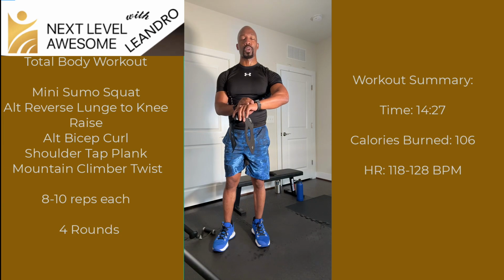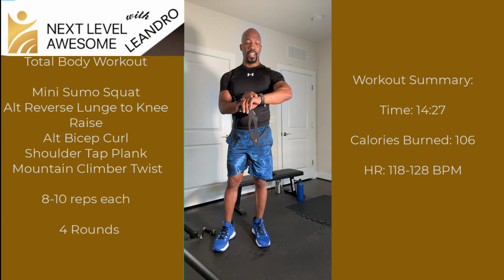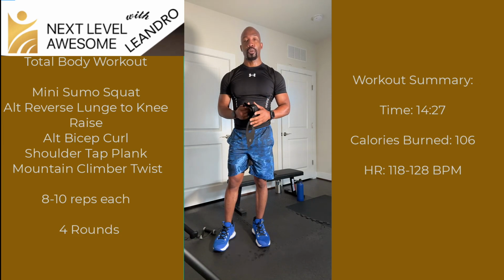14 Minute Tonal Total Body Workout 5-23-23 Full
14 Minute Tonal Total Body Workout 5-23-23 Full is a HIIT workout with Mini Sumo Squats, Reverse Lunges with Knee Drivers, Alternating Bicep Curls, Shoulder Tap Plank, Mountain Climber Twists. Four rounds of Mini Sumo Squats (X10), Reverse Lunges with Knee Drivers (30 secs), and three rounds of Alternating Bicep Curls (X16), Shoulder Tap Plank (30 secs), and Mountain Climber Twists (30 secs). The workout starts with an overview of the muscle groups to be targeted during the exercises performed and then dives into the workout. Workout adds an elevation mask for more intensity in subsequent sets. Beginners would increase time between sets to 1 minute and workout without an elevation mask. nextlevelawesomeworkout nextlevelawesomewithleandro MiniSumoSquats ReverseLungeswithKneeDrivers AlternatingBicepCurls ShoulderTapPlank MountainClimberTwists trainhard trainingmask strong fitover40 fitover50 thisiswhat50lookslike fitand50 50andfit consistency totalbodyworkout fullworkout hiit hiitworkout

Are you ready to maximize your calorie burn in 14 minutes?

Are you ready to burn fat and lose weight in an efficient manner?

Are you ready for a HIIT workout that you can do in the comfort of your own home that will make you sweat away the extra pounds?

 Are you ready to take your workouts to the next level?

Are you ready to boost your fitness using the same Tonal Smart Gym used and endorsed by Lebron James, Serena Williams,  and Steph Curry?

Make sure you workout with me to get the results you want.

Check out this eBook where my mentor, Jeff Lerner, shares the TOP 3 business models he used to develop a successful online business around his passion and how you can do the same

Join my private Facebook Group for working professionals who want to maximize their calorie burn in less than 20 minutes and get back to living their NextLevel AwesomeLife

★☆★ NextLevelAwesome with Leandro

Hyperwear Hyper Vest Elite Weighted Vest Thin Adjustable 10lbs Small for Men or Women, Durable Cordura Fabric, Reflective Trim, and Shock Cord Side Lacing

IRON AGE Pull Up Bar for Doorway - Angled Grip Home Gym Exercise Equipment - Pull Up Bar with Shortened Upper Bar and Bonus Suspension Straps

TRAINING MASK Training Mask 3.0 + Carry Case | Gym Workout Mask – for Cardio, Running, Endurance and Breathing Performance

Bowflex SelectTech 552 Version 2 | Two Adjustable Medium Dumbbells

Bowflex 840 SelectTech Kettlebell

BalanceFrom Plyometric exercise box